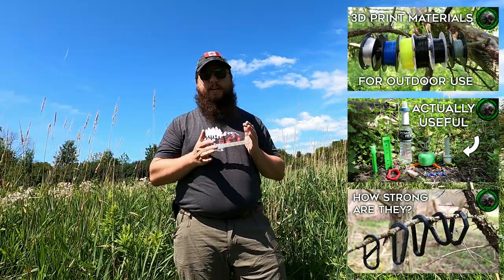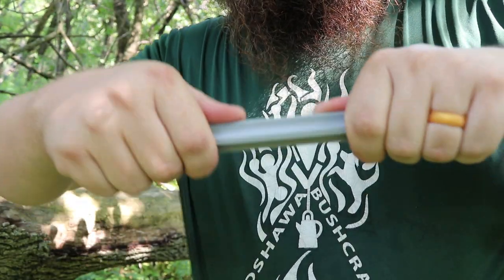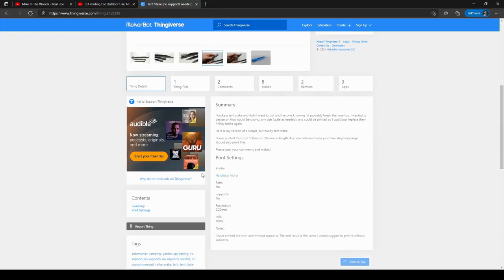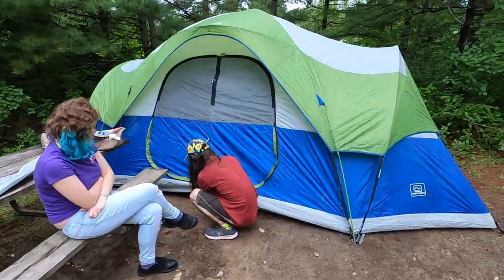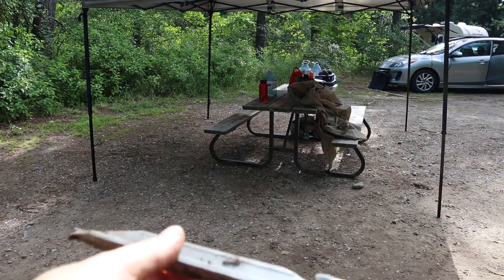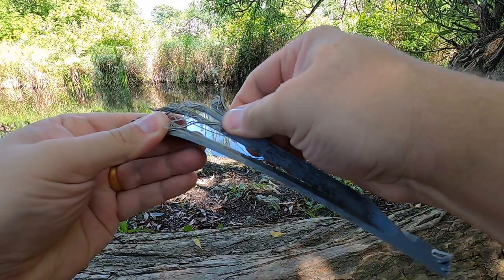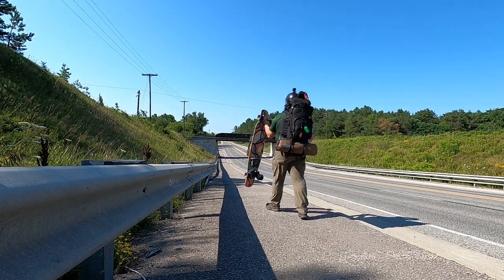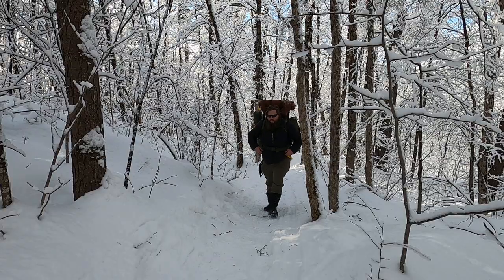I Tested 3D Printed Tent Stakes... Here's What Happened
Useful 3d prints for DIY camping & backpacking gear are one thing I really like exploring on this channel. This time around, I take a closer look at the 3D Printed tent pegs/stakes I've been testing; and spoiler alert--they were tested to destruction. It's one of many tools and projects I wanted to get out and test. Now that I've found the primary failure mode and have more confidence in them, I think they're ready for some wilderness trips!

Chapters:
00:00 - Intro
00:29 - Goals & print materials
01:21 - Testing opportunities
02:08 - Failure #1: Peg head, from hammering with axe head
02:32 - Failure #2: Mashed up peg tips from gravel under dirt
02:52 - Primary failure cause: Poor layer adhesion
03:17 - Going forward, will use Nylon instead of ASA
04:08 - Conclusion

Or Instagram!

ATTRIBUTIONS